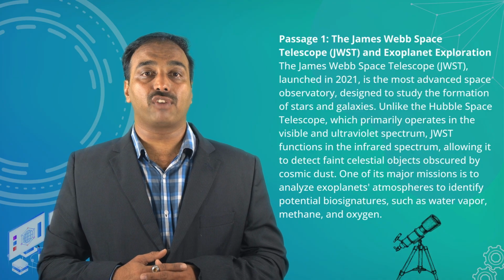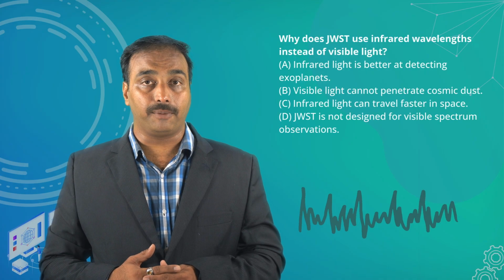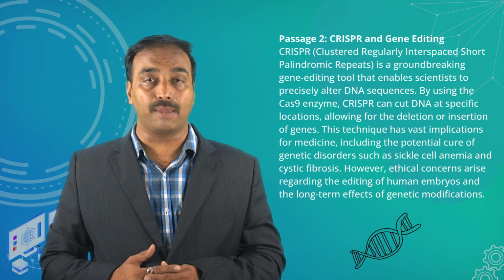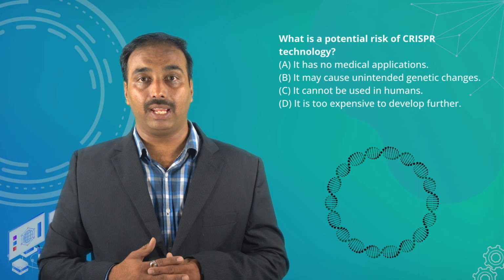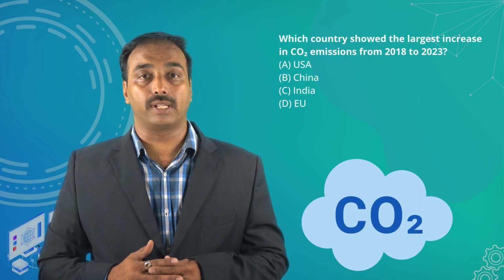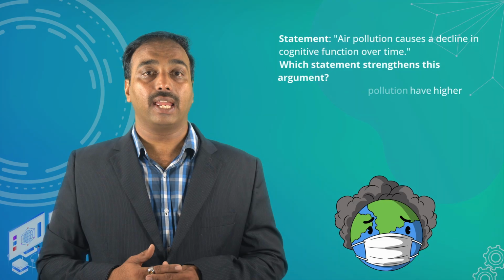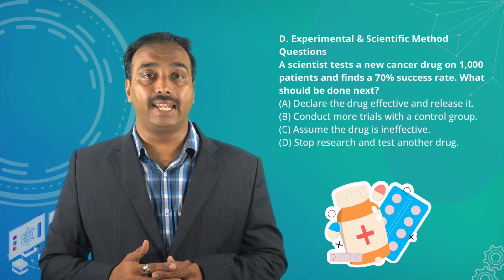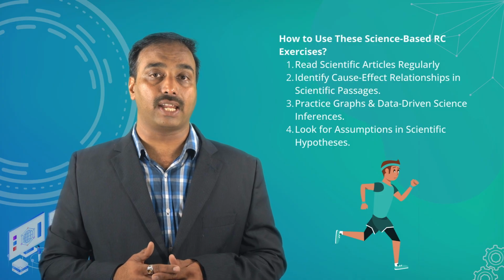W8D2 Verbal Aptitude Video 2